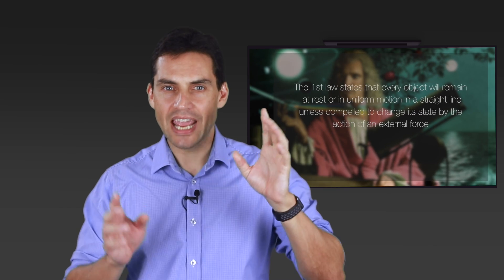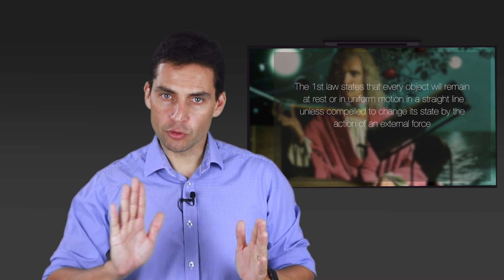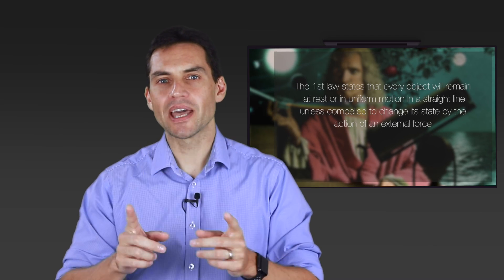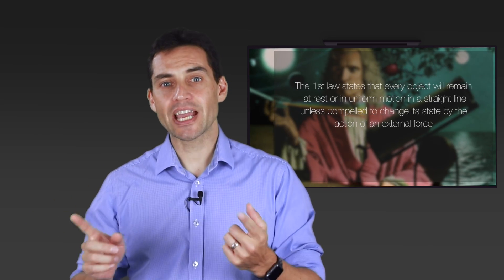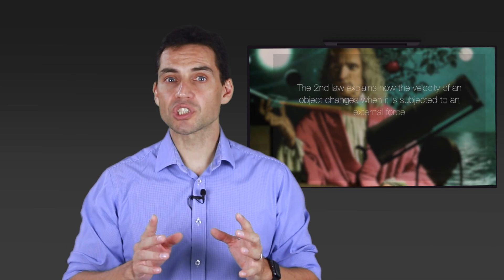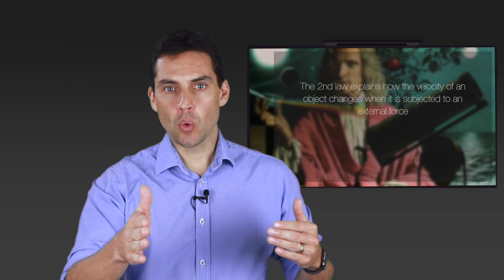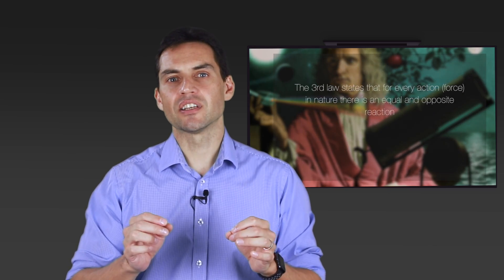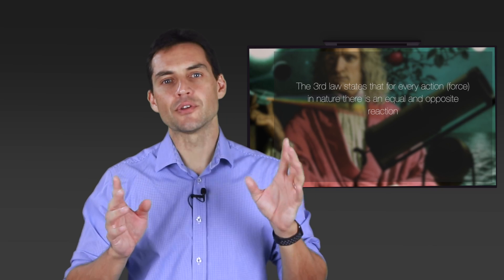Who was Isaac Newton?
In one my last videos I discussed Stephen Hawking and his sad passing at the age of 76, but in order to discuss any of his works we need to first discuss one the other titans of science
Sir Isaac Newton - in this video we'll discuss who he was and what he did for the world as we know it

Sir Isaac Newton  was born on the 25th December 1642 and died 20 March 1726.  He was an English mathematician, astronomer, theologian, author and physicist who is widely recognised as one of the most influential scientists of all time and a key figure in the scientific revolution

The Scientific Revolution is used by historians to describe the emergence of modern science when developments in mathematics, physics, astronomy, biology (including human anatomy) and chemistry transformed the views of society about nature

Newton's early life was not an overall happy one, His father, also named Isaac Newton, had died three months before his birth.
Isaac himself was born prematurely and was a small child.  When just three his mother remarried and Isaac went to live with his maternal grandmother.
The young Isaac disliked his stepfather and maintained some enmity towards his mother for marrying him

From the age of about twelve until he was seventeen, Newton was educated at The King's School, Grantham, which taught Latin and Greek